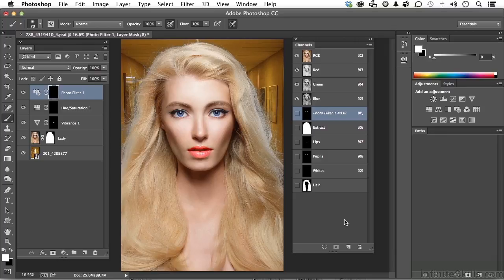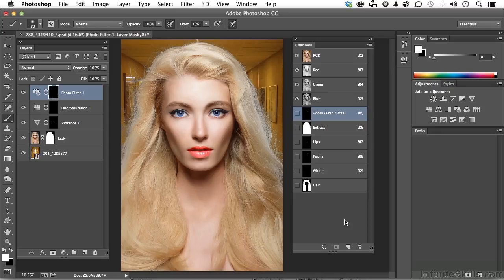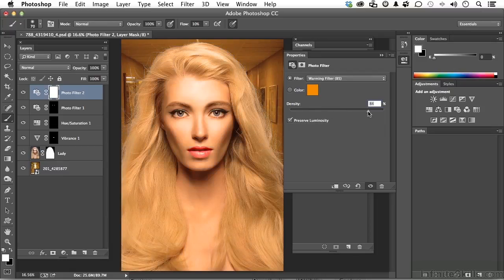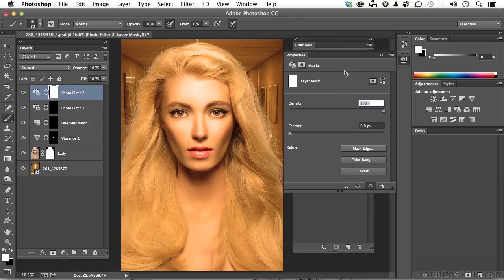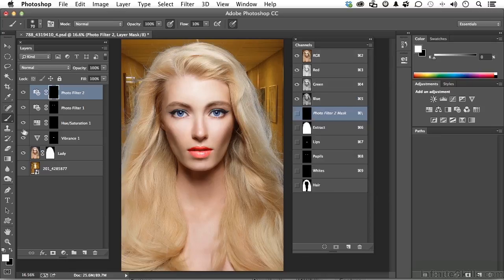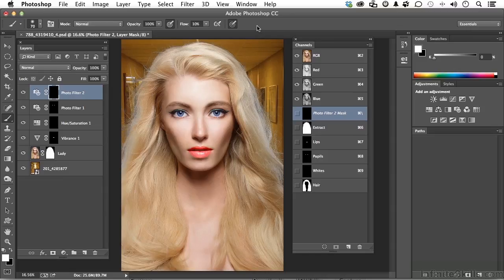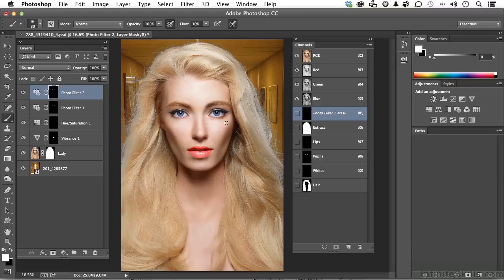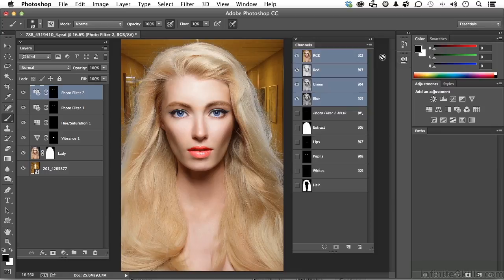16 07 Enhancing Eyebrows